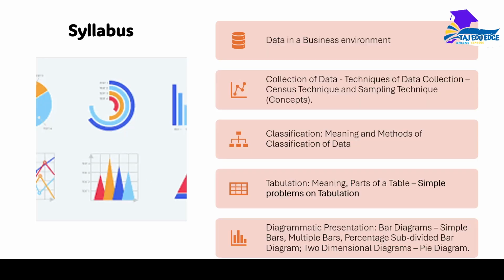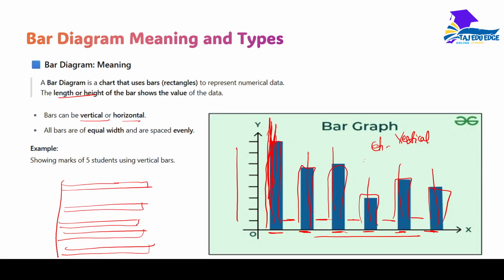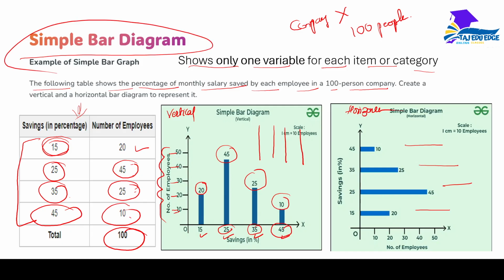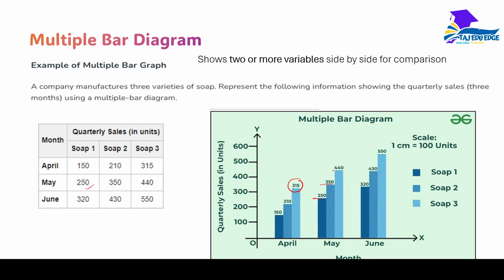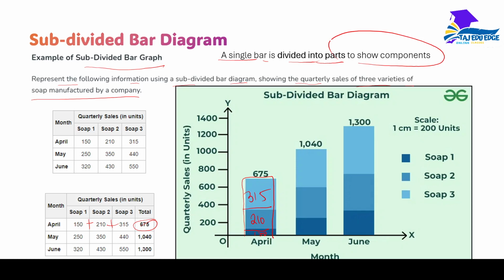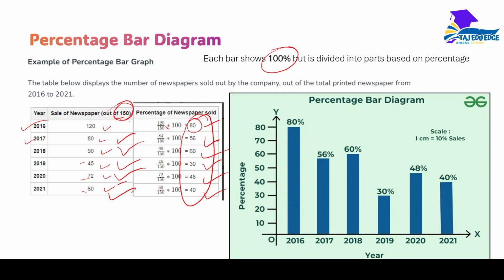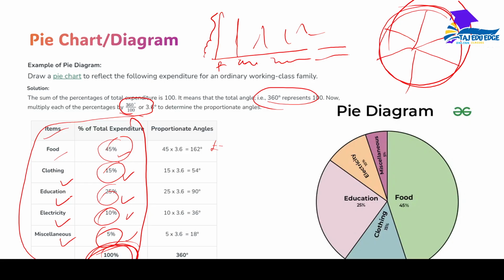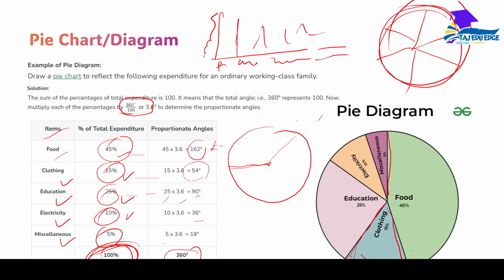Video 14, Topic : Bar Diagram Meaning and Types